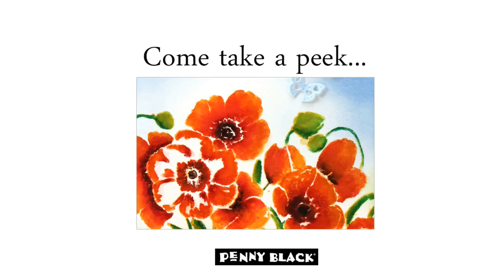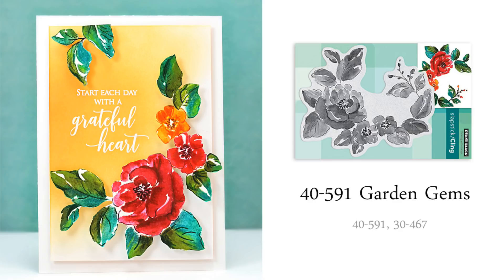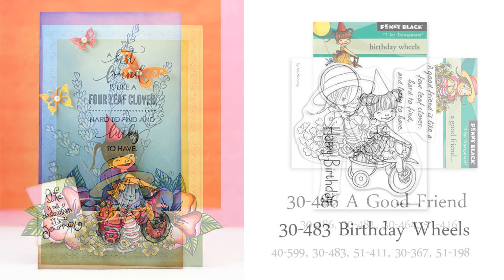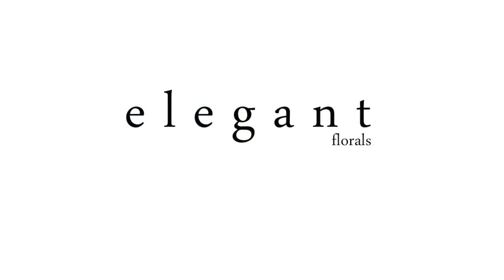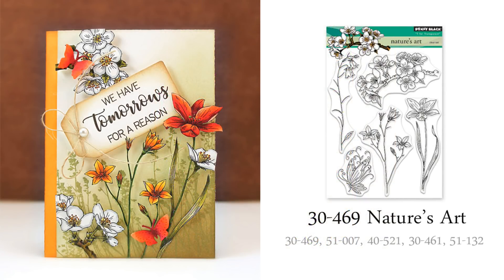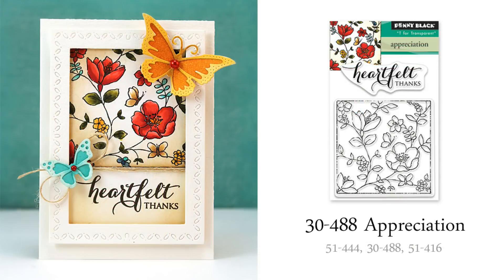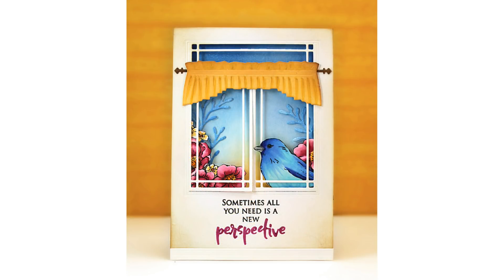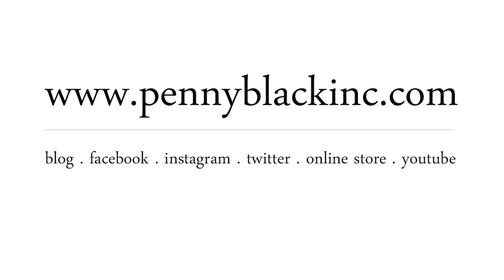Penny Black | Nature's Art Collection | STAMPS | Come take a peek!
NOTE: When searching for products on the website, OMIT the dash “-“ and enter the numbers only.